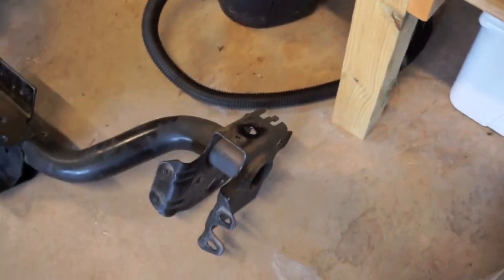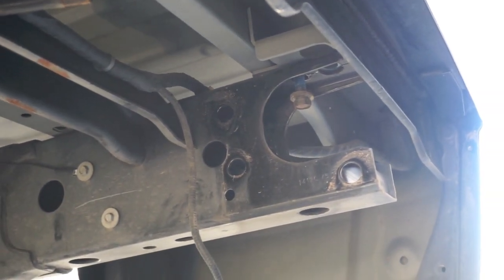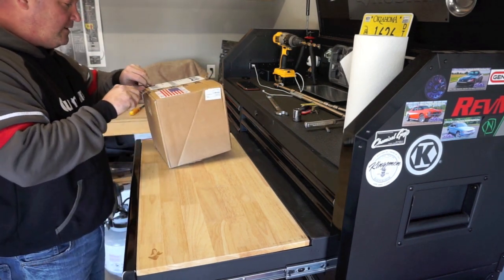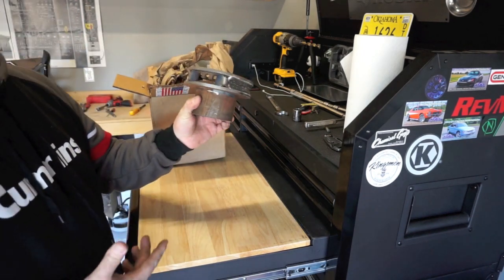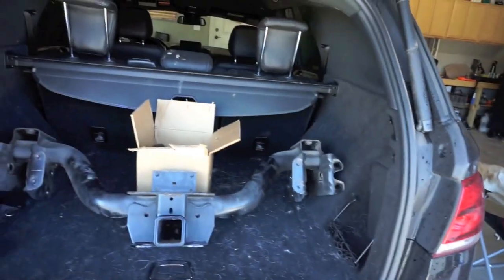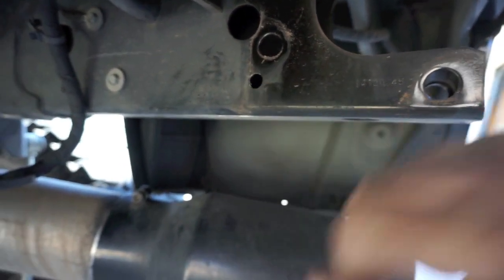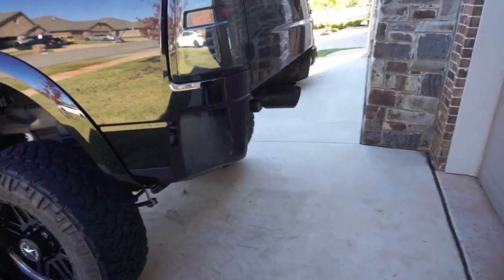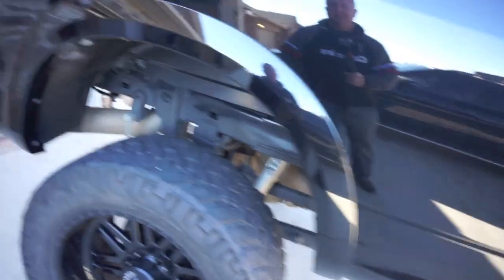New parts are here!!!!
New Parts are here and removing some old parts for powder coating.

Chemical Guys Foam cannon
Tripod + $25 Gift Card
$25 Amazon Gift Card

2014 Ram 2500 Mega Cab 6.7 Cummins and 68RFE!!!

6” 4 link BDS lift with dual shock hoop with Fox 2.0 shocks
Rigid industries 20” light bar
Amp Research power running boards
A.R.E hard tonneau cover (For Sale)
Pro comp RS-6 rock lights
Fleece fuel filter delete
Banks Monster Ram 4” intake horn
Fleece Coolant Bypass kit
ARP 625 head studs
ISSPRO gauges (listed below)
Fuel Pressure
Auto Meter Steering column gauge mount
Paint correction and ceramic coat
Morimoto Tail Lights
Morimoto Fog Lights
Banks Differential Cover
Revmax Thermal Bypass
Revmax Billet Valve Body
15" Gen Y drop hitch
Audio Video set up:

Mic muffs
tripod 1
tripod 2
tripod 3